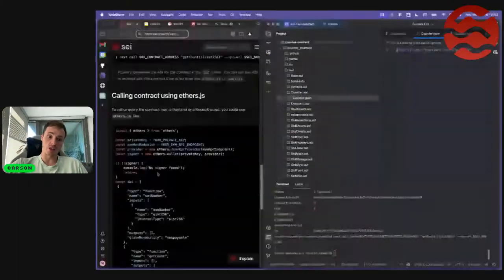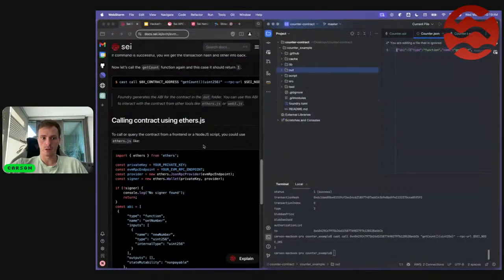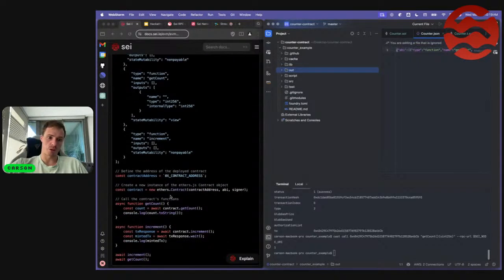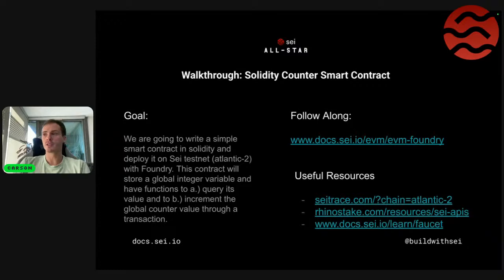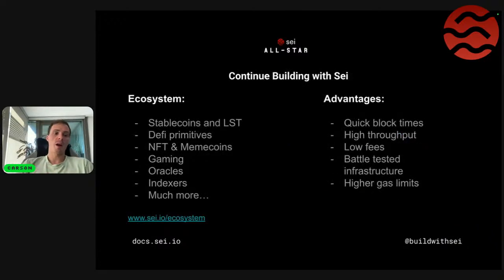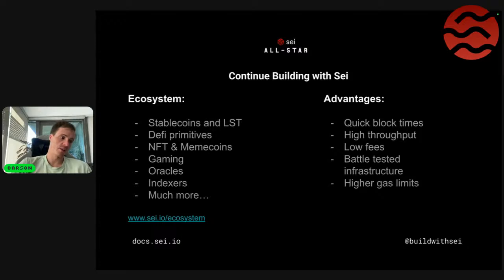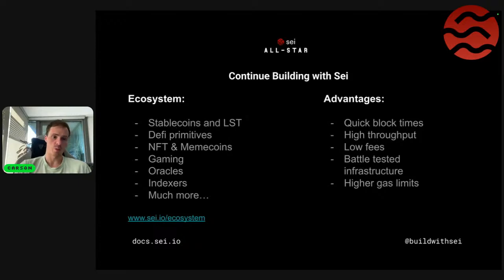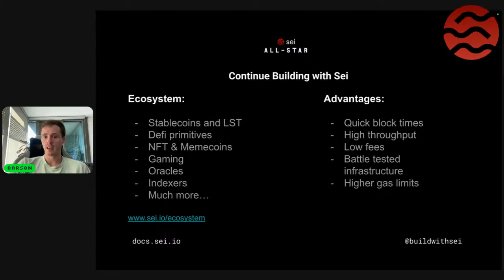Sei Blockchain Deep Dive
A deep dive into Sei’s architecture, transaction finality, parallel execution, and how to optimize your dApp on Sei.